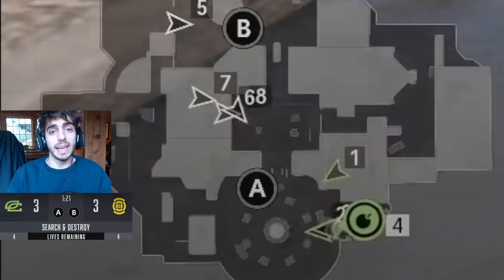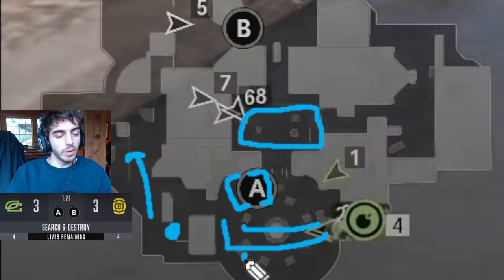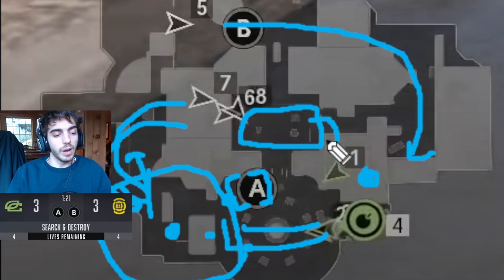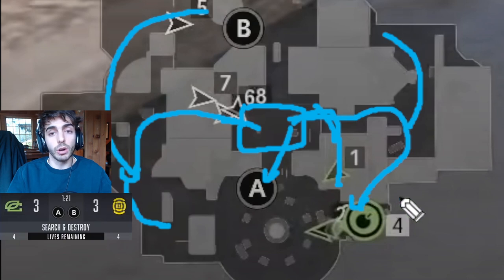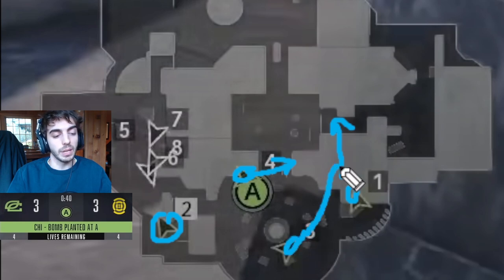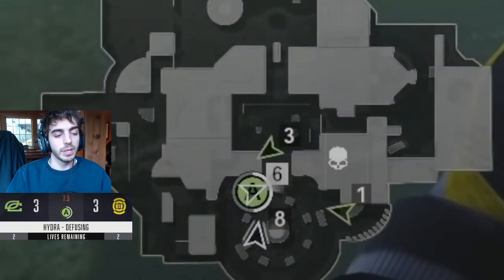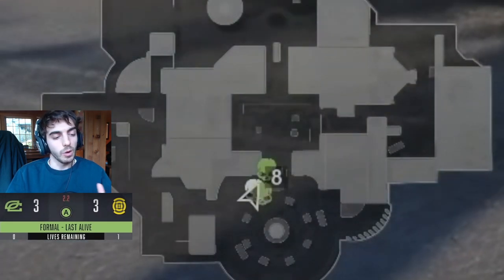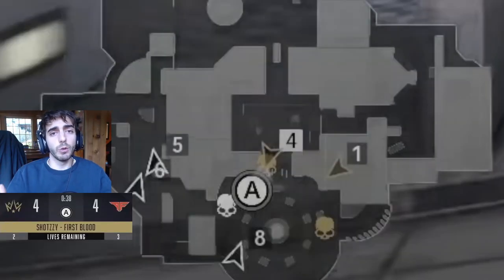How to Retake A on RAID SND (CDL Strategy)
Breaking down A retakes on Raid SnD!